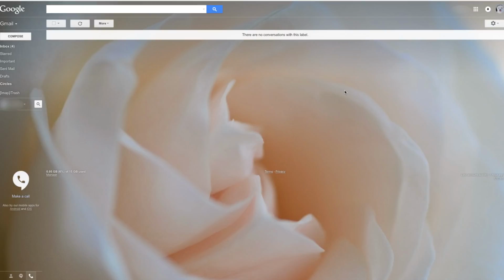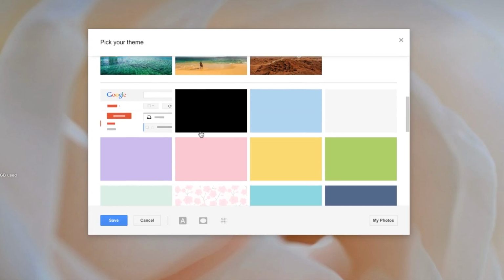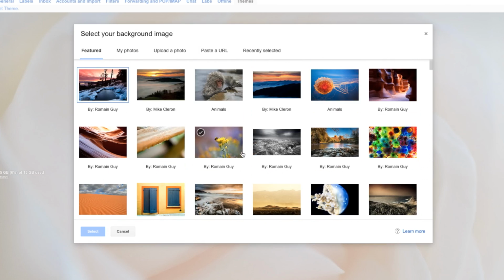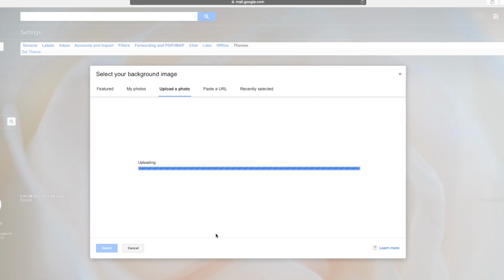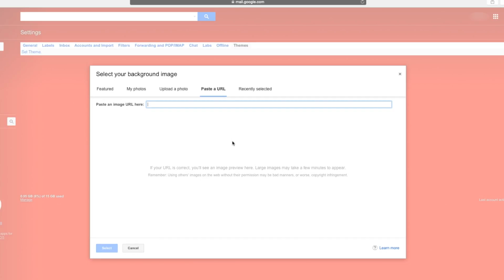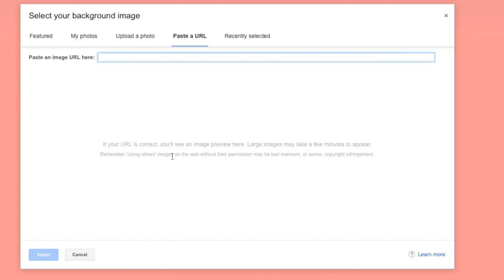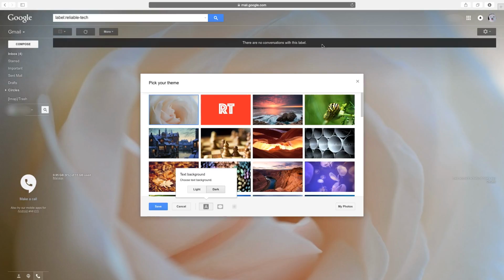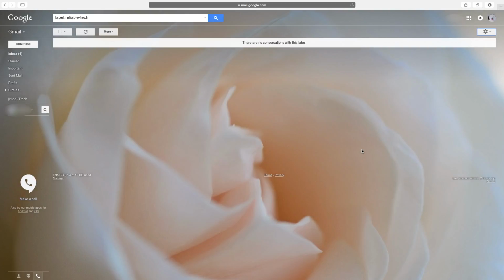How to Change your Background in Gmail | Change your Background Image in Gmail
Hi Everyone, Today on Reliable Tech I will show you How to Change your Background in Gmail | Change your Background Image in Gmail |

Feel free to take a look! Don't be bashful, either. I love hearing what you, my viewers, have to say.